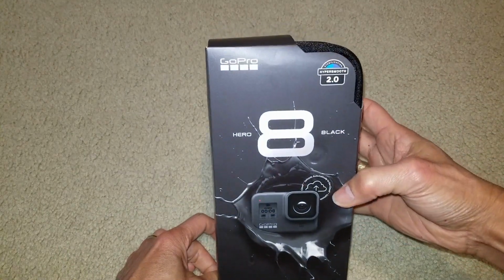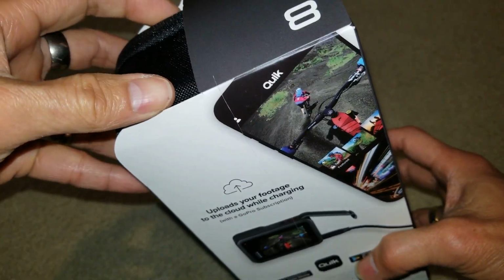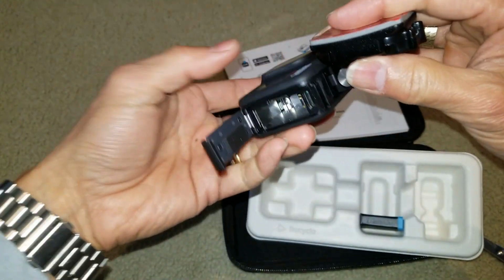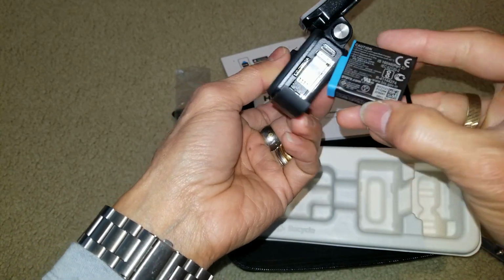ASMR Super DEEP Low VOICE Unboxing GoPro 8 Black Edition Sports Action Camera